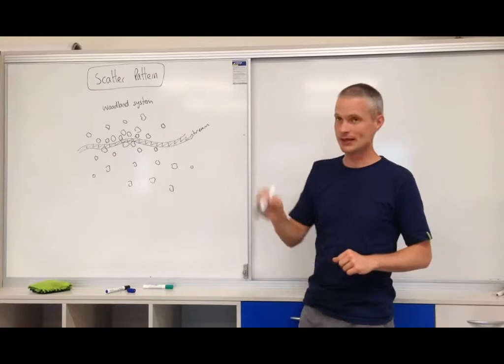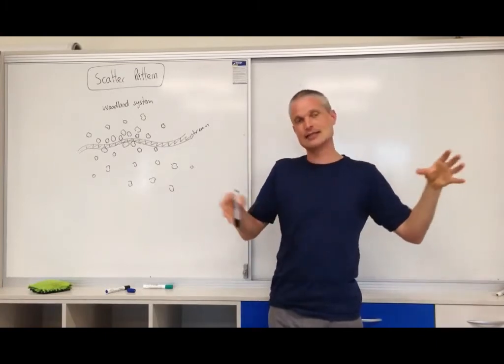Scatter pattern in permaculture design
Find out more in our free introduction to permaculture course